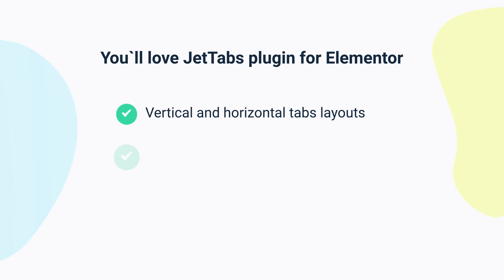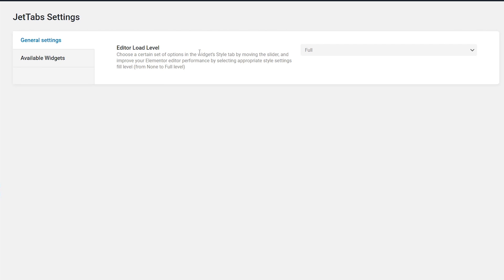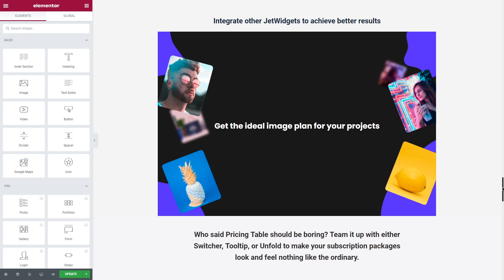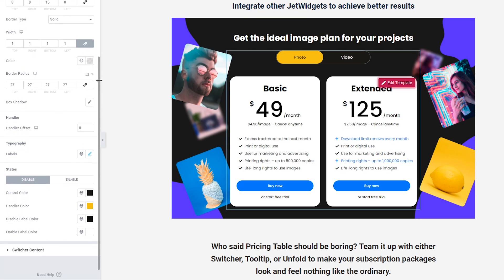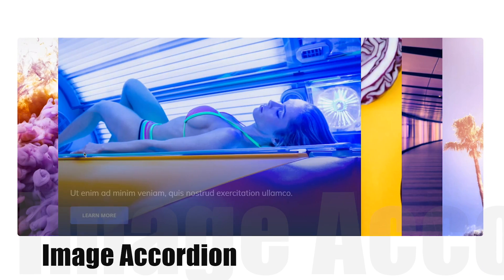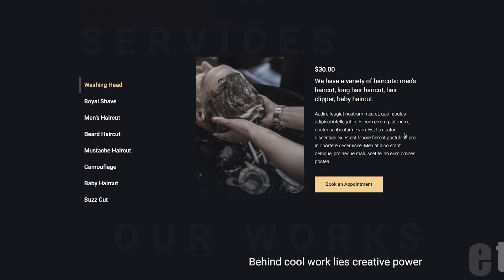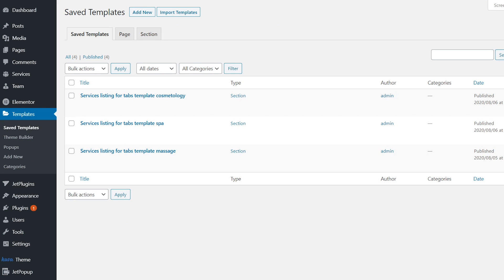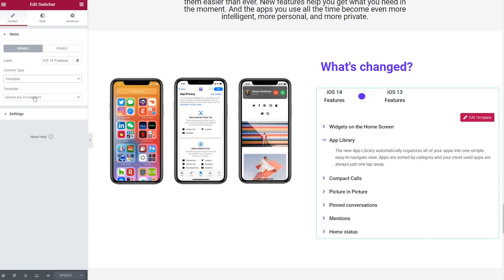JetTabs | Elementor Tabs Plugin Overview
Meet JetTabs  — Elementor tabs plugin!

⭐Create and implement outstanding tabs and Elementor accordion blocks to your website
⭐Play around with JetTabs options and create either horizontal or vertical tabs layouts
⭐Sync JetTabs with JetEngine to create Elementor tabs with dynamic content

Enjoy embedding breathtaking tabs, accordion blocks and Elementor image accordion to your webpages!

► TIMESTAMPS

00:00 Introduction
01:08 Main settings and features
03:02 JetTabs widgets overview
04:12 Quick tip on how to embed templates into tabs